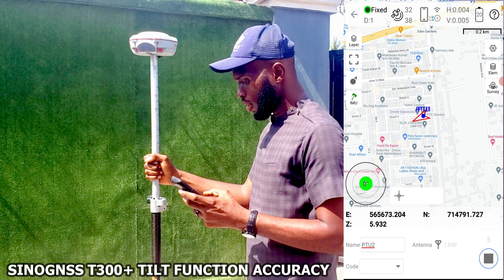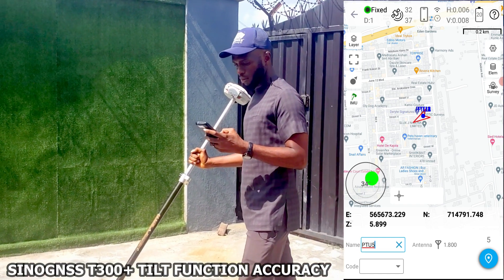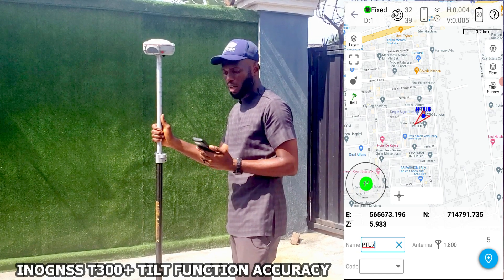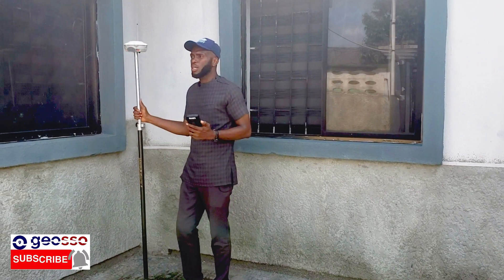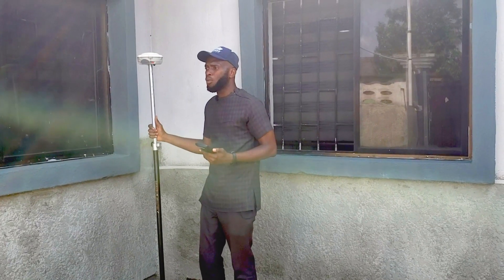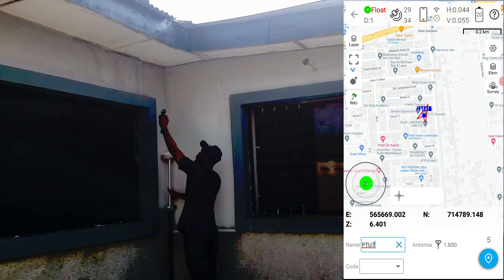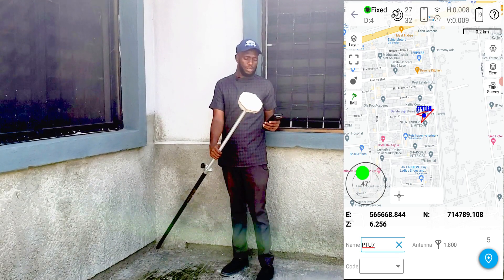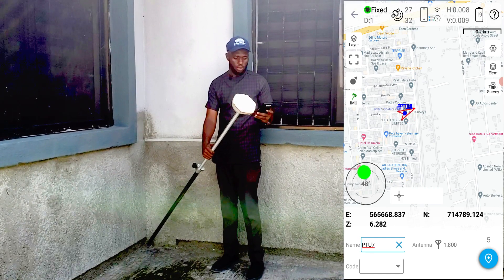GNSS TUTORIAL - SINOGNSS T300+ TILT COMPENSATION ACCURACY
The video shows hows you can measure points in covered areas using the title compensation functionality with good accuracy.